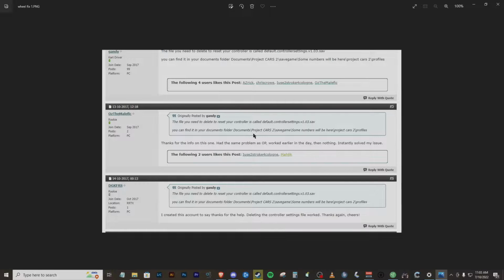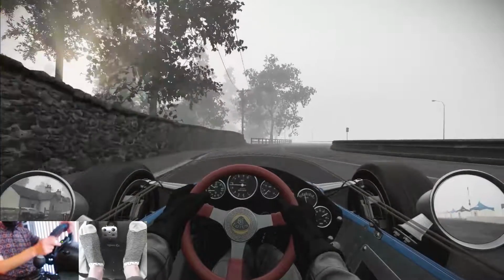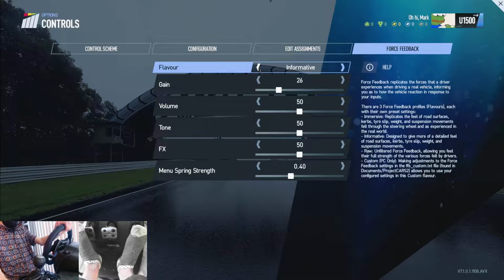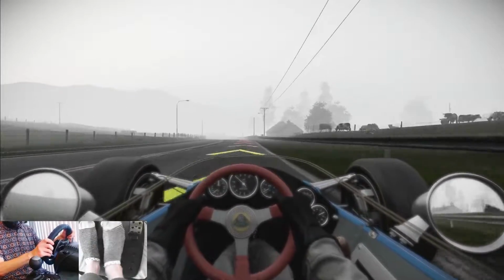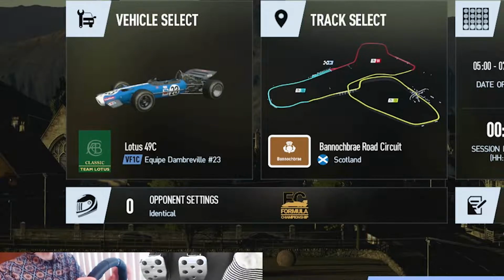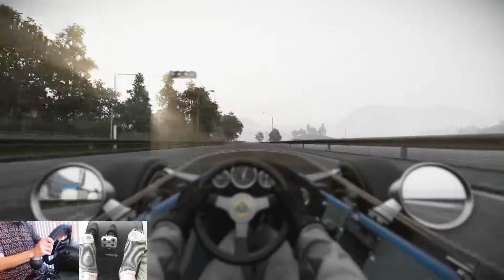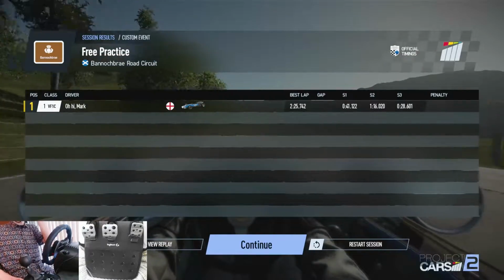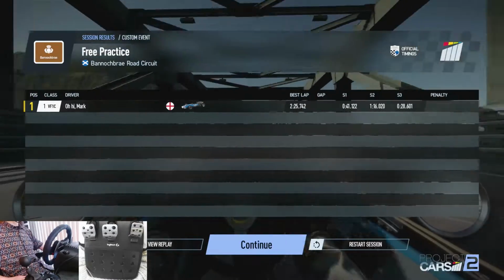Racing Journal Ep 3 - ProjectCars2 G29 fix and Lotus 49C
Didn't reinvent it, just fixed it.

I found a new car to drive, too.

If you are experiencing problems with the Logitech G29 and H Pattern Shifter in Project Cars 2, there is a quick fix here that might help you.

Important note about G29;
if you play other games that you use an Xbox controller or otherwise, some other HID device, this may reshuffle the priorities of your controllers and require either the PCars2 fix again, or for you to fix your other input problem (what happened to me were SkaterXL issues in which the controller would be, again, listed as a "2 Axis 8 Button Gamepad" under the "Controller Settings" section of Steam Big Picture (don't make me get the copium talking about steam big picture mode...)
Just be aware that you may have to implement this fix at different times depending on what types of controllers you're connecting to your PC. (I do NOT work in IT).

As far as the video goes, I made some audio duck edits here to keep you from hearing the loudness that may have come through from the H pattern shifter or other noises. This only happens once or twice. Sorry about that. Audio is bumpy for the next episode but... Improvements to audio and video are coming...

ACC on the way and some improvements to the clutch gameplay overall with the Lotus cars.